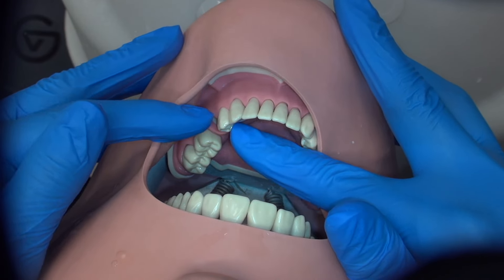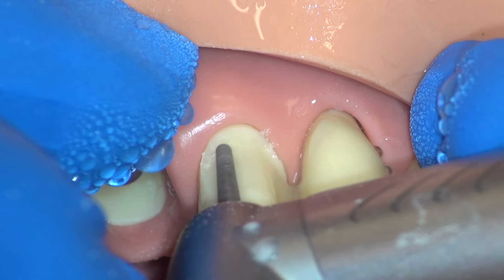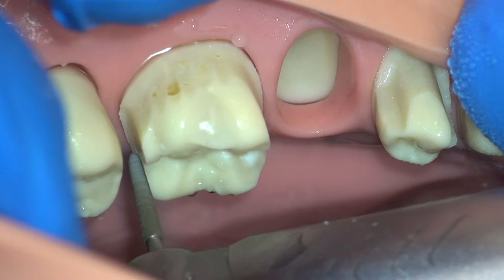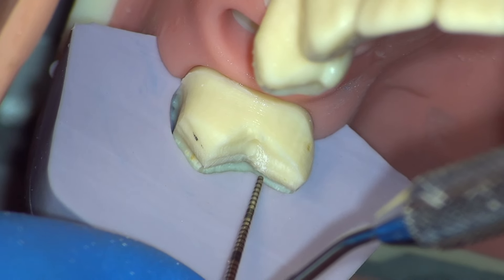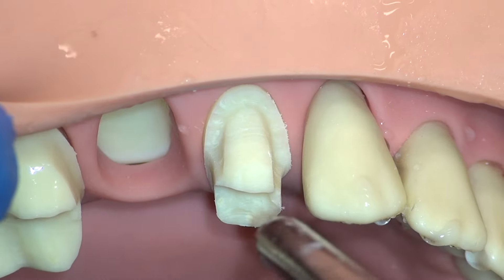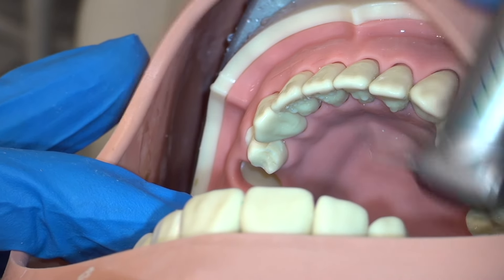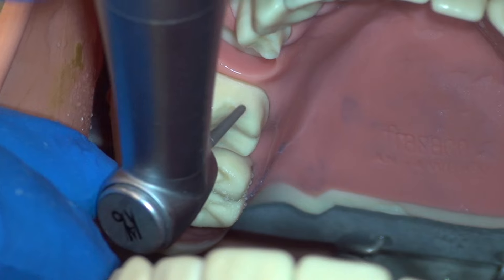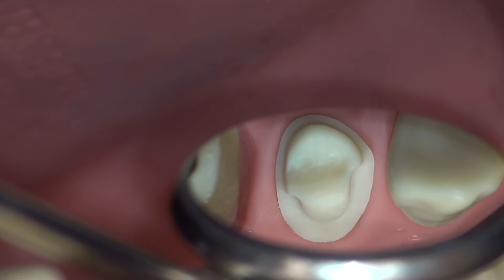Bridge Prep Tutorial | PFM 19-21 | First Person Perspective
Demonstration of simultaneous tooth preparation of #19-21 for a PFM bridge from the perspective of the operator in first person view using the MoraVision microscope